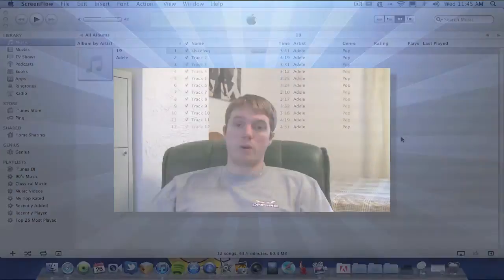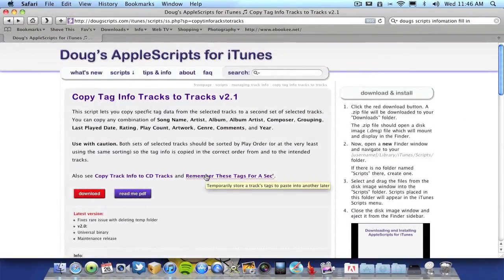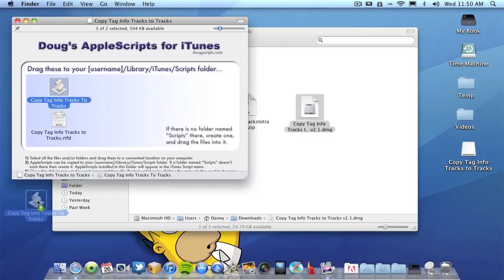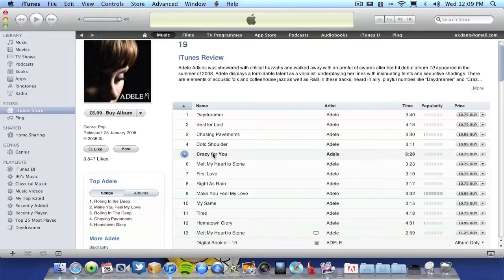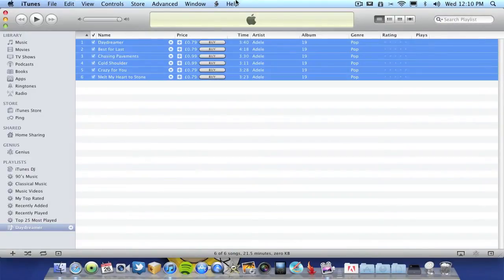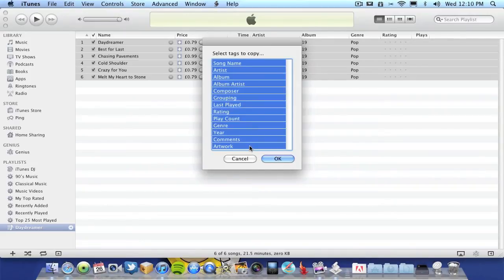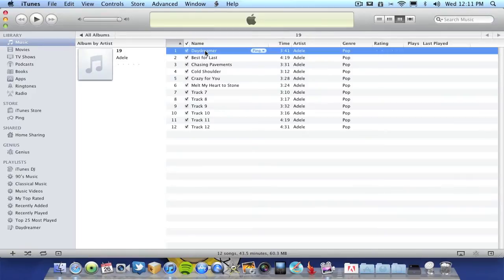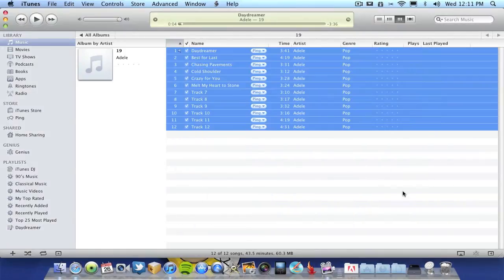Add missing album info to your iTunes library automatically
In this video I show you an useful script that will add track information from the iTunes Store to your own albums automatically.